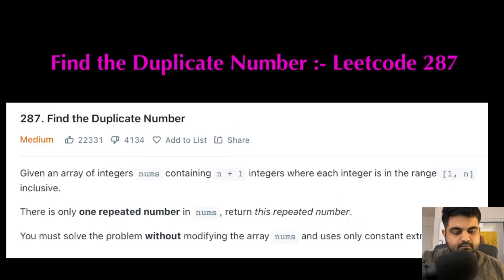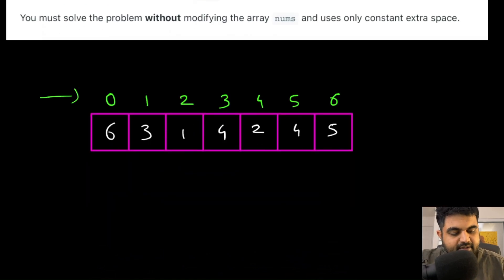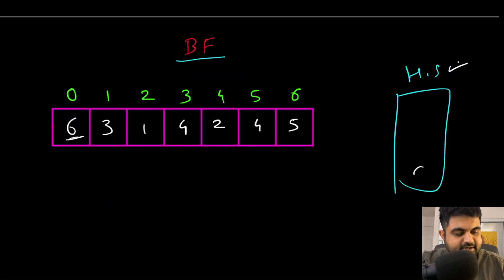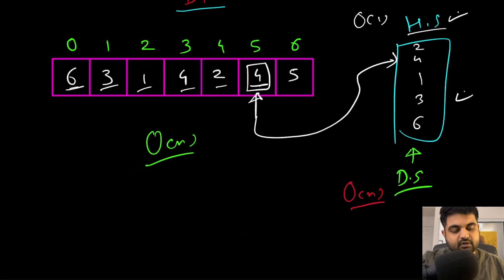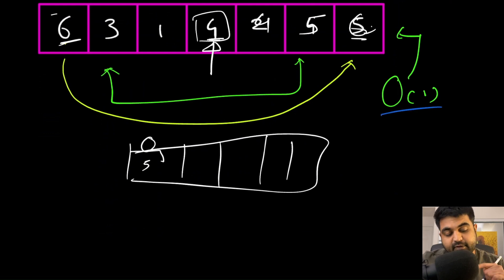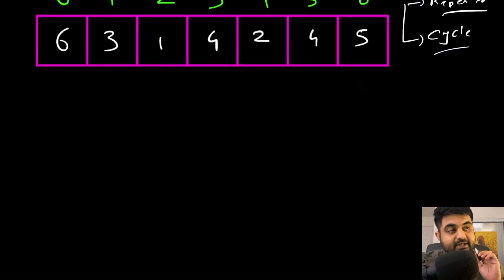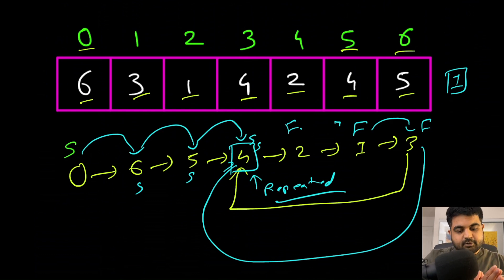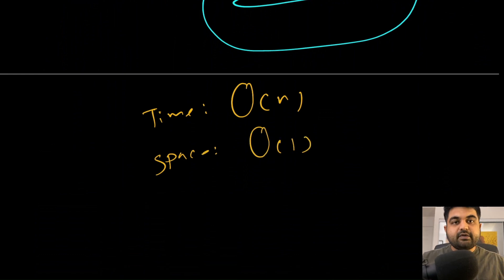Find the Duplicate Number: 287 - nvidia interview question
Welcome to our in-depth tutorial on LeetCode Problem 287: Find the Duplicate Number . In this video, we'll guide you through understanding the problem statement, exploring various solution approaches (brute force, better, and optimal), and explaining a fully-detailed Java implementation.

Get ready to be blown away by the ultimate guide to conquering the "Find the Duplicate Number " LeetCode problem! In this high-octane, action-packed video, we'll take you on an epic coding journey through the maze of this challenging problem, helping you master the art of efficient data structure and algorithm solution and clean Java code writing.

By the end of this video, you'll have mastered the "Find the Duplicate Number " LeetCode problem and be ready to tackle even more programming challenges with confidence!

This Problem was recently asked in following companies in Technical Coding Interview:

Amazon interview,
Adobe interview,
Google interview,
Apple interview,
Microsoft interview,
Facebook interview,
Bloomberg interview,
Uber interview,
Spotify interview,
Goldman Sachs interview,
Expedia interview,
Oracle interview,
Yahoo interview,
Zoho interview,
Visa interview,
Morgan Stanley interview,
IBM interview,
JPMorgan interview,
Walmart Global Tech interview,
VMware interview,
tcs interview,
Square interview,
Snapchat interview,
Citadel interview,
Infosys interview,
Accolite interview,
SAP interview,
eBay interview,
Cisco interview,
Citrix interview,
Nvidia interview,
GoDaddy interview,
Deutsche Bank interview,
Splunk interview,
Optum interview,
Siemens interview,
Cognizant interview,
ByteDance interview,
Twitter interview,
Nagarro interview,
ServiceNow interview,
Qualcomm interview,
PayTM interview,
Yandex interview,
Airbnb interview,
Wayfair interview,
Groupon interview,
Capital One interview,
HBO interview,
Poshmark interview,
ZScaler interview,
United Health Group interview,
Shopee interview,
Epam Systems interview,
Athenahealth interview,
LinkedIn interview,
Yelp interview,

Understanding the problem: 00:00
Brute Force: 01:29
Better Approach: 02:38
Optimal Solution: 04:20
Code: 12:38

FAANG,
Meta,
Google,
Amazon,
Netflix,
Microsoft,
apple,
doordash,
roblox,
stripe,
instacart,
uber,
lyft,
linked In,
pinetrest,
bloomberg,
robinhood,
Goldman Sachs,
box,
two sigma,
byte dance,
air bnb,
nuro,
ui path,
oracle,
data bricks,
waymo,
dropbox,
coinbase,
snowflake,
snap,
nvdia,
broadcom,
slack,
intel,
cisco,
indeed,
salesforce,
wayfair,
okta,
splunk,
service now,
coursera,
square,
upgrade,
mozilla,
yelp,
unity,
ebay,
affirm,
stach adapt,
amplitude,
github,
wish,
brex,
etsy,
chime,
shopify,
amd,
GoDaddy,
IBM